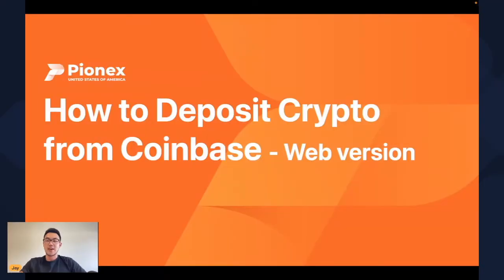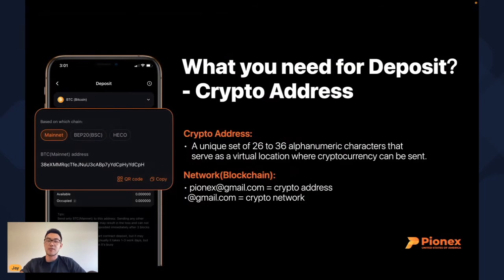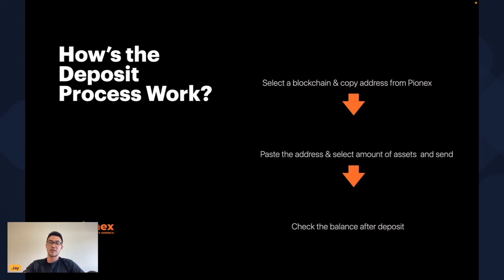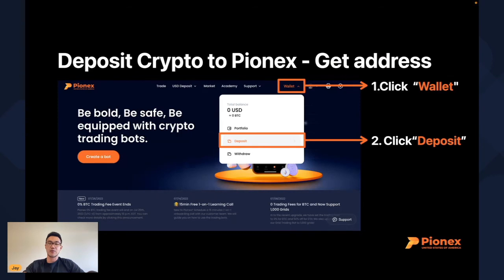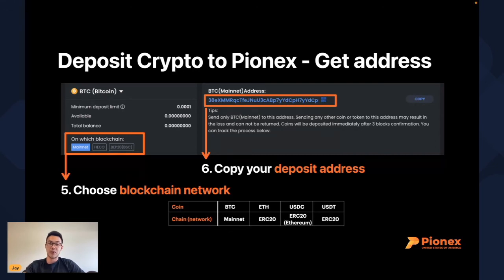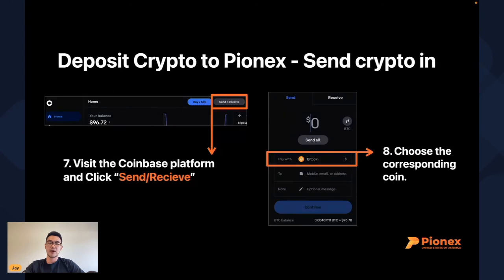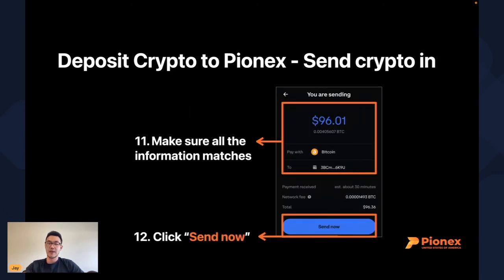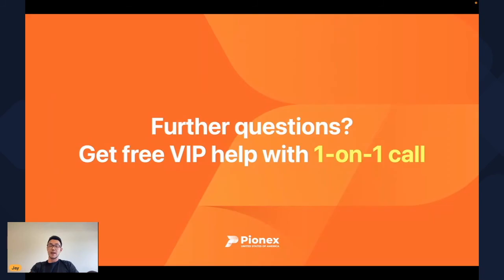How to Deposit Crypto to Pionex on WEB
If you have further questions, schedule our coaching call for help.